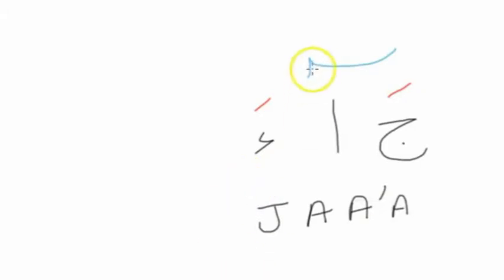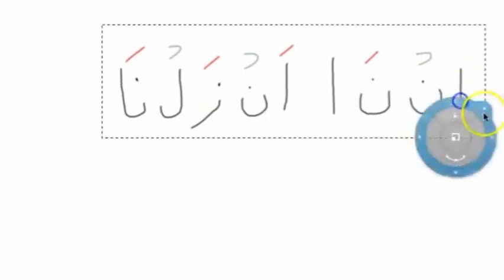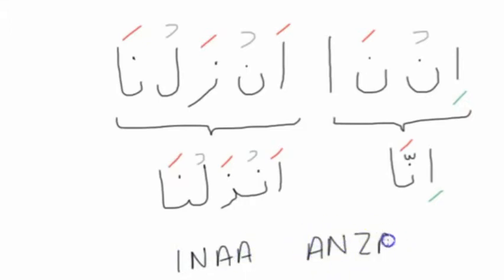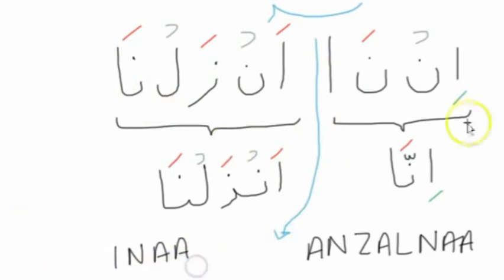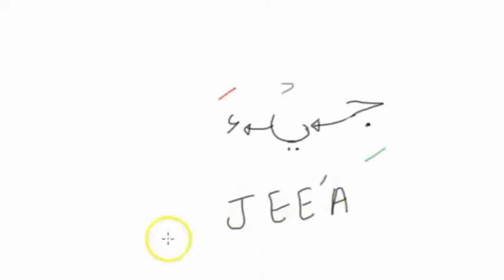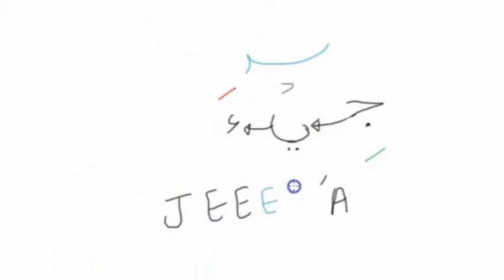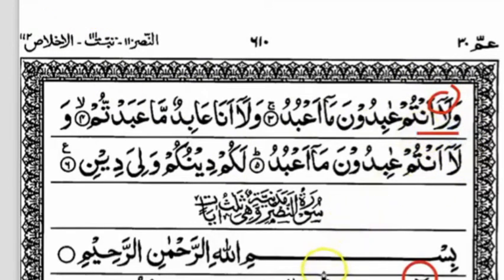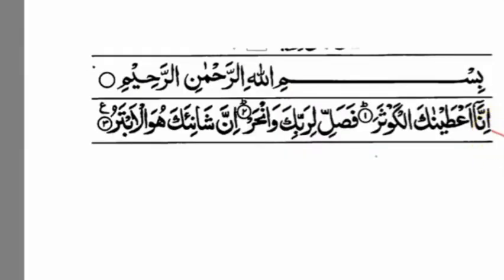Easy way to learn how to read the Quran | lesson 16